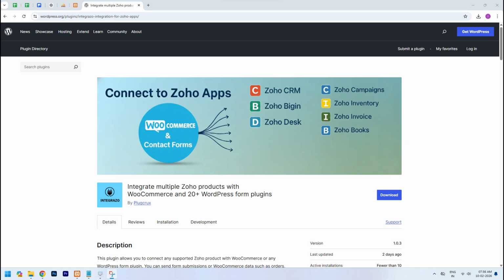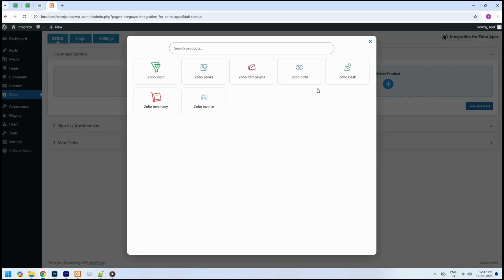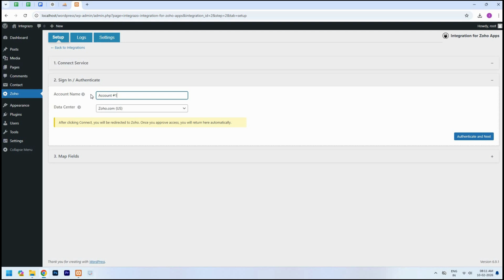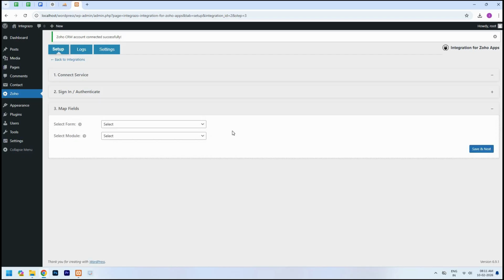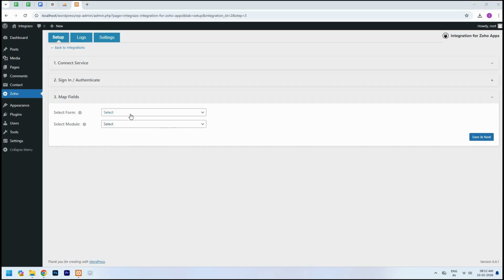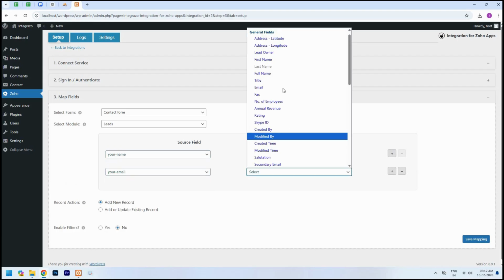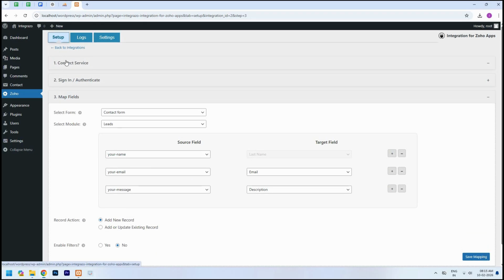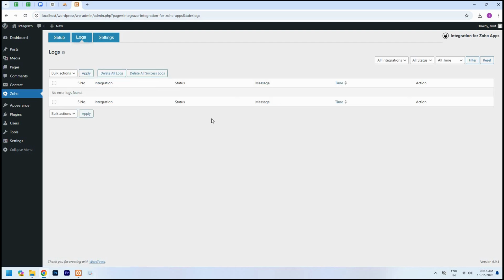Everest Forms to Zoho CRM Integration in WordPress (Free Plugin) | Integrazo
Learn how to connect Everest Forms to Zoho CRM in WordPress using Integrazo, a free WordPress automation plugin. This tutorial shows how to automatically send Everest Forms submissions to Zoho CRM modules in real time without coding.

With this integration, you can automatically create records in multiple Zoho CRM modules directly from Everest Forms submissions.

📌 Everest Forms TO ZOHO CRM MODULES

🔹 Everest Forms to Zoho CRM Leads Module

Automatically create Leads in Zoho CRM from Everest Forms submissions.
This helps businesses capture new website enquiries and convert them into CRM leads instantly. Perfect for lead generation and sales pipeline management.

🔹 Everest Forms to Zoho CRM Contacts Module

Send Everest Forms form entries to Zoho CRM Contacts module automatically.
This allows you to store customer information and maintain a centralized contact database inside Zoho CRM.

🔹 Everest Forms to Zoho CRM Deals Module

Automatically create Deals in Zoho CRM from Everest Forms submissions.
This helps sales teams track potential opportunities and manage the sales pipeline efficiently.

🔹 Everest Forms to Zoho CRM Accounts Module

Connect Everest Forms to Zoho CRM Accounts module to automatically create company or organization records from WordPress form submissions.

🔹 Everest Forms to Zoho CRM Tasks Module

Create Tasks in Zoho CRM automatically from Everest Forms submissions.
This helps assign follow-ups and manage sales activities efficiently.

🔹 Everest Forms to Zoho CRM Events Module

Automatically create Events in Zoho CRM when users submit a Everest Forms form.
Useful for scheduling meetings, demos, and customer appointments.

🔹 Everest Forms to Zoho CRM Calls Module

Create Call records in Zoho CRM from Everest Forms submissions to track communication activities and follow-ups with leads and contacts.

🔹 Everest Forms to Zoho CRM Notes Module

Automatically add Notes in Zoho CRM from Everest Forms form entries to store additional information or comments related to leads, contacts, or deals.

✅ How to authenticate and connect your Zoho CRM account
✅ How to select Everest Forms as your form source
✅ How to choose Zoho CRM module (Leads, Contacts, Deals, etc.)
✅ How to map Everest Forms fields to Zoho CRM fields
✅ How to test Everest Forms to Zoho CRM integration